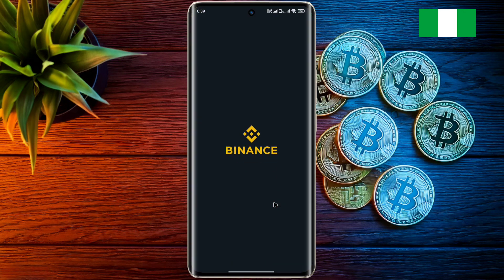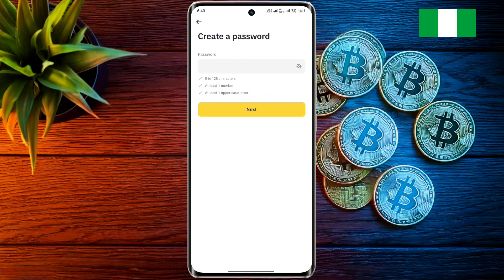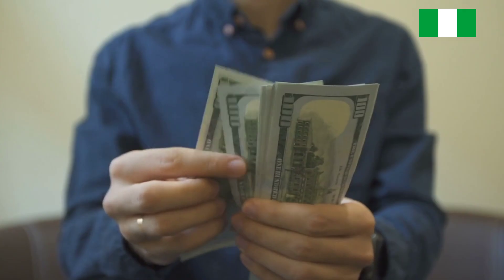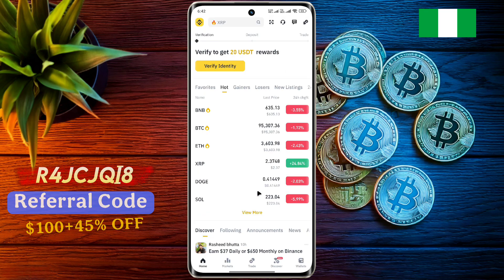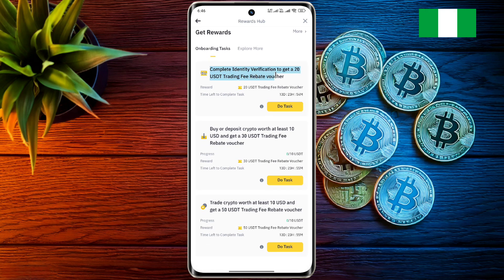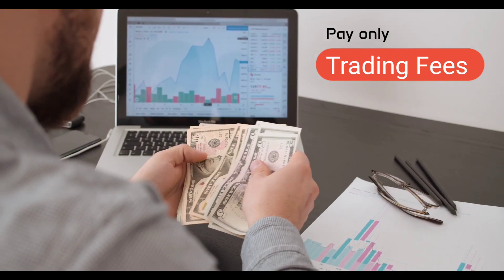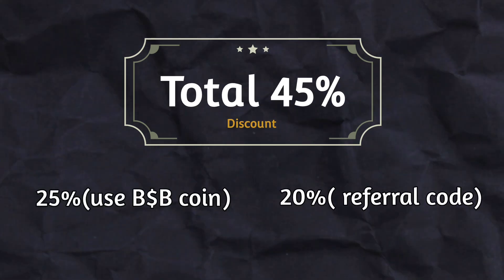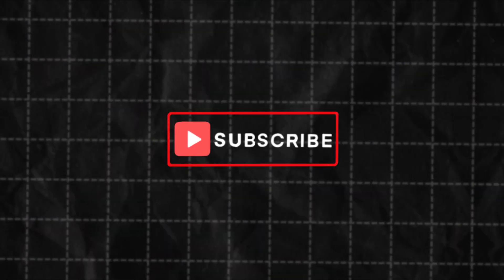How to Create Binance Account in Nigeria || Binance Referral Code for Nigeria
Friends! In this video i show you step-by-step How to Create Binance Account in *Nigeria* with a special Referral id. Use Binance referral code, *"R4JCJQi8"* to receive a $100 USDT Welcome Voucher and enjoy Upto 45% trading fee discount. Don't miss this golden opportunity to kickstart your crypto journey with Binance Exchange.

✪ Exchange Name: *Binance*

*✪ Referral Code:* R4JCJQi8

00:00 Intro
00:19 Register Binance Account
00:47 Enter Binance Referral ID
01:21 Unlock $100 Welcome Reward
02:11 Upto 45% Trading Fee Discount
02:27 Account KYC Verification